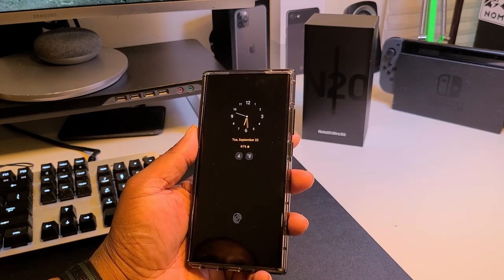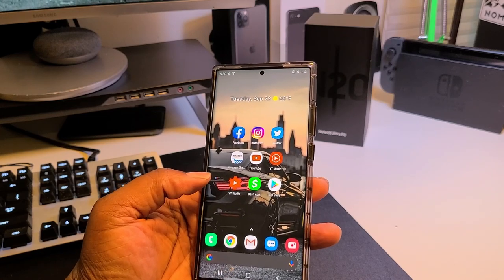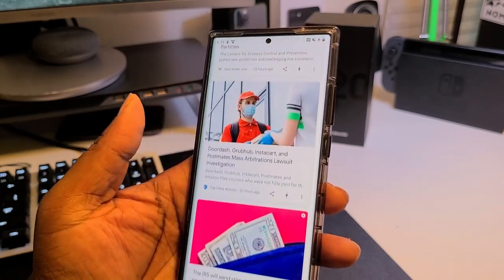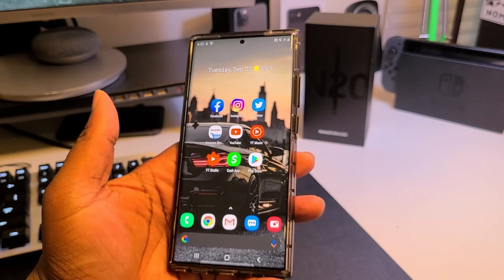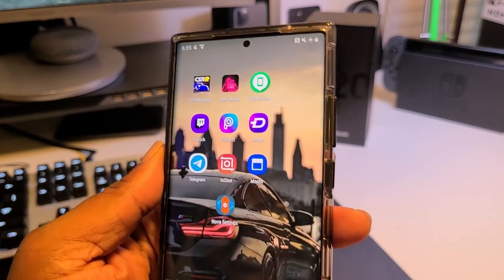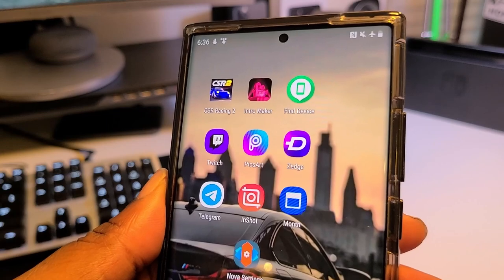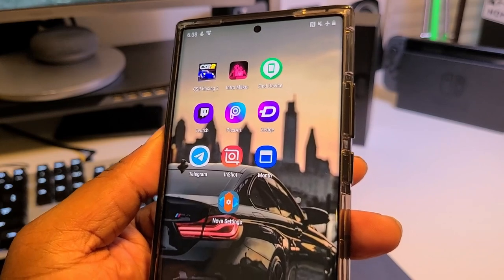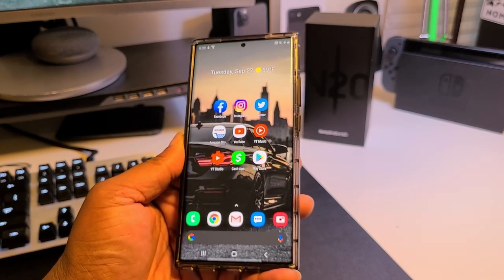What's on my Samsung Galaxy Note 20 Ultra | Nova Launcher Set-Up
Sharing my nova launcher set-up on my Galaxy Note 20 Ultra.